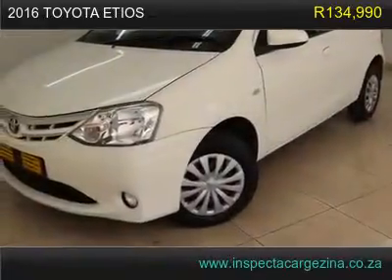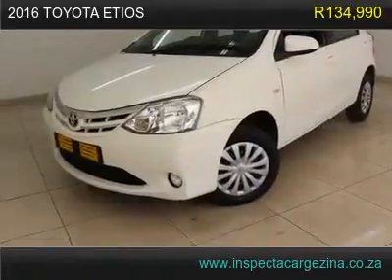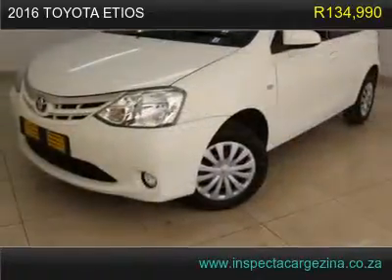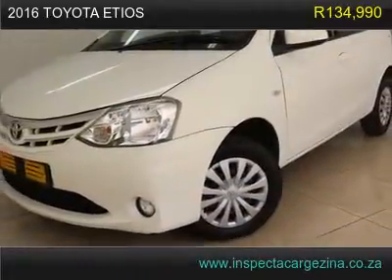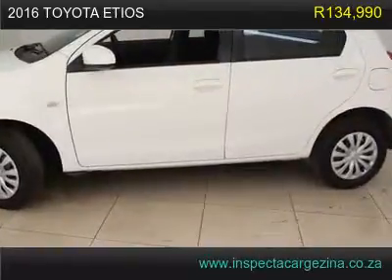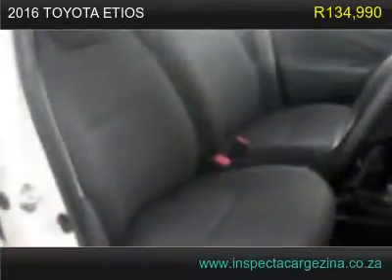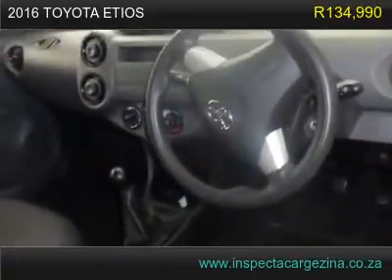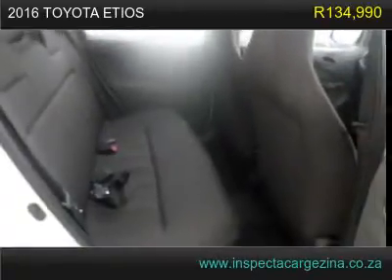2016 toyota etios